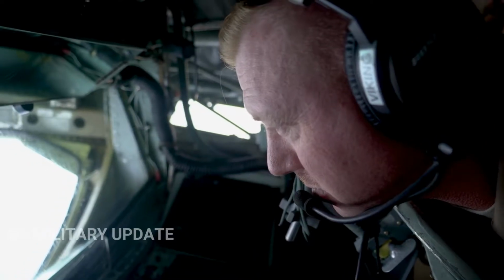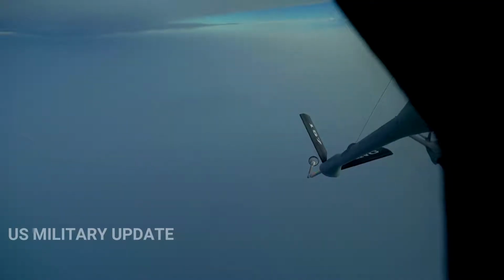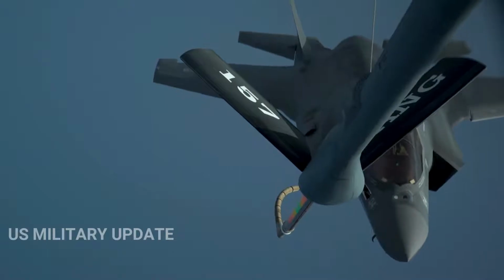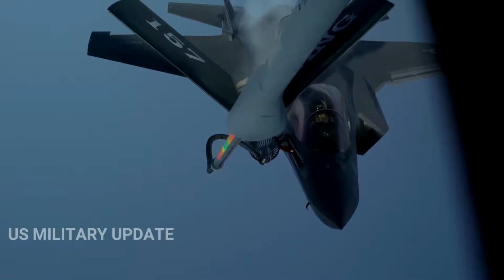The F-35 is Set to Receive the Deadliest (and Most Expensive) Software Patch in History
Increasingly, software ranging from operating systems to word processors and computer games, is being sold as a subscription service, rather than a one-time purchase. On the upside, that can mean ongoing updates, expanded functionality, and bug and security fixes. On the downside, not only are those continual updates continually paid for, but software is increasingly sold lacking vital features and Q&A testing—flaws only corrected using the dollars and testing feedback of early adopters.

Such an approach also applies to the Lockheed F-35 Lightning II stealth fighter , which at a projected $1.5 trillion lifetime cost, is the most expensive weapons program in human history.

Over eight million lines of code have already gone into the F-35’s highly sophisticated networked computers, and Lockheed’s proprietary ALIS logistics system ties F-35 maintenance and repair activities directly to the company. However, early production Block I and II F-35s were delivered at full price lacking software for full combat capability. Only with the Block IIIF model entering service in 2019 will fully combat capable F-35s enter service.